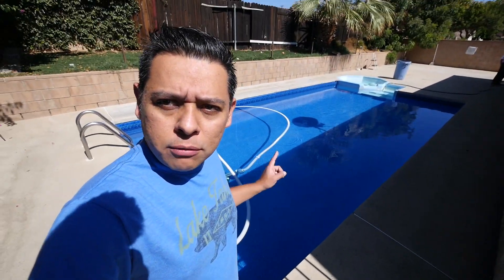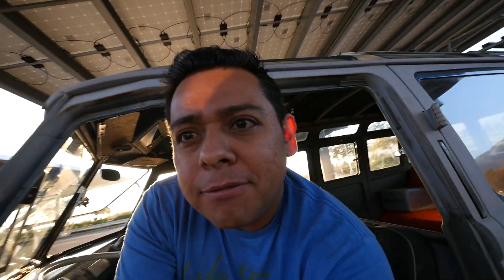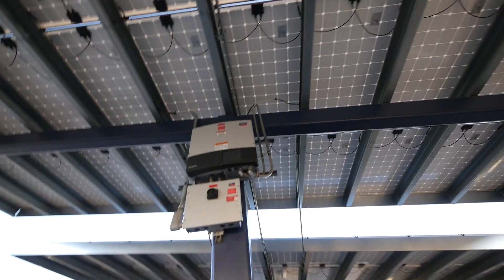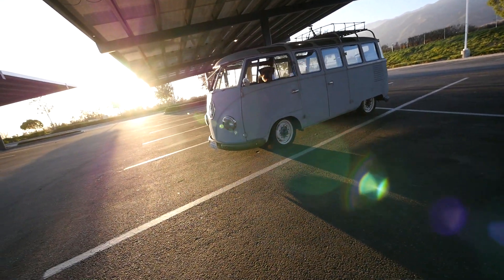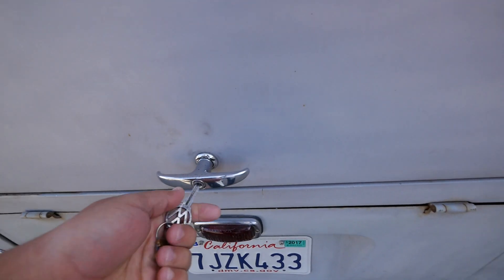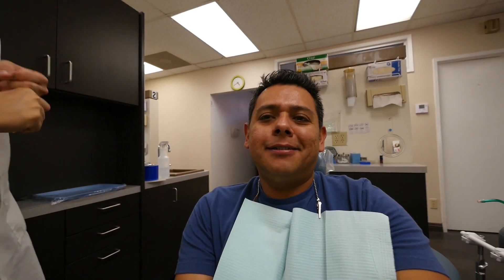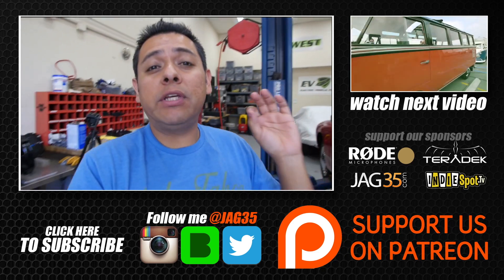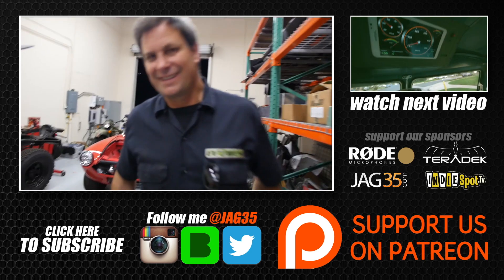Fields of SOLAR PANELS FOUND IN CALIFORNIA - Vlog #185